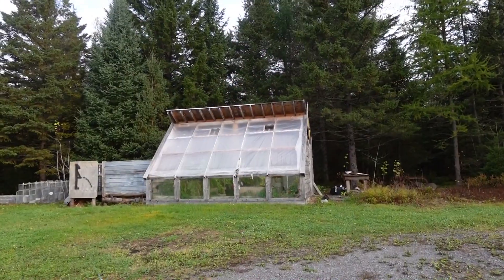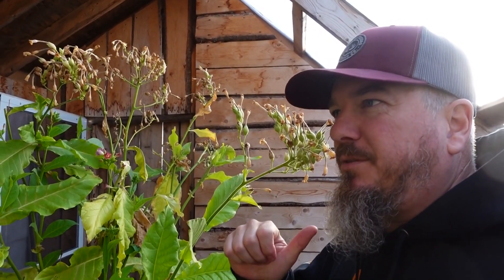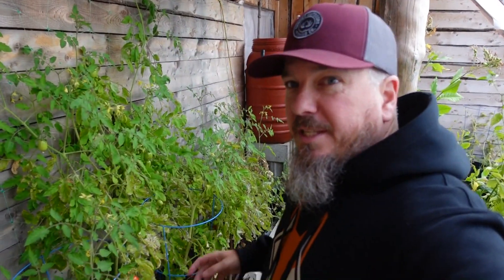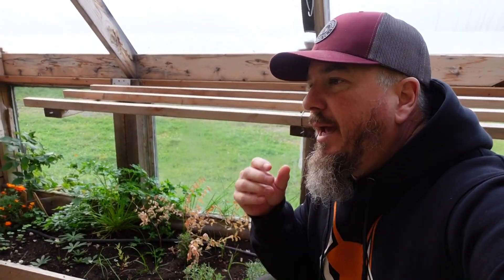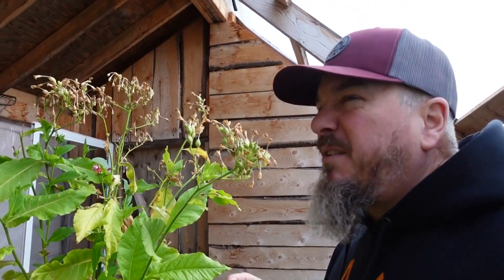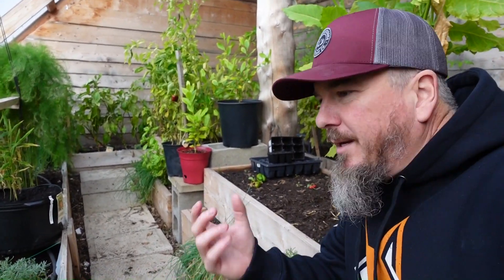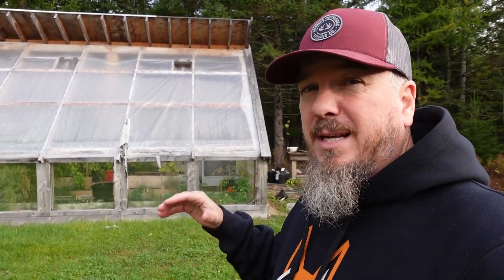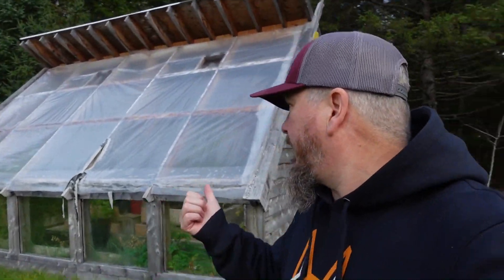Cayenne Peppers | Growing In A Northern Climate Greenhouse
We grow cayenne peppers here in our Northern climate.  We are Zone 4 Hardiness Zone.

Our greenhouse really makes a difference on what we are able to grow.

RedBubble Shop for Thor Haven Logo clothing and some other cool and funny designs!